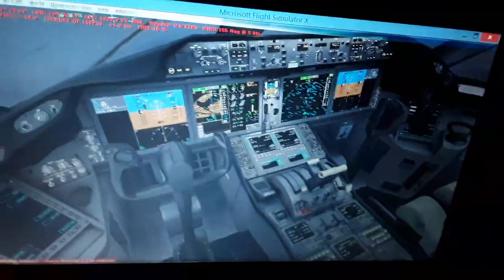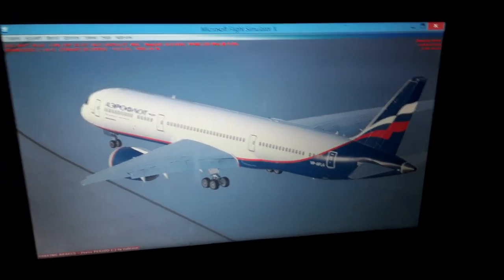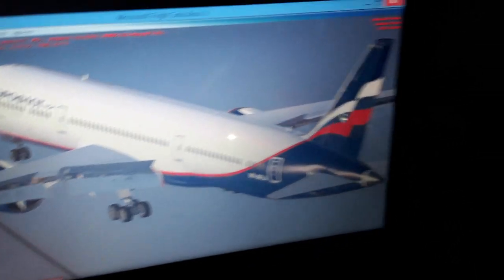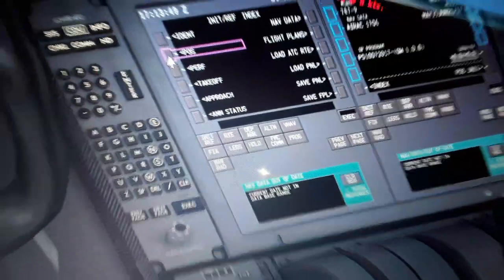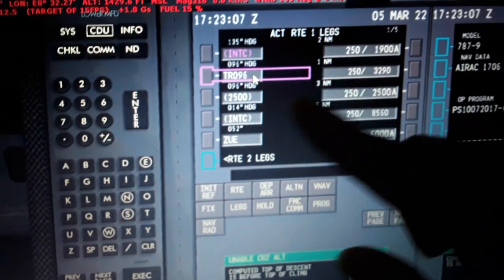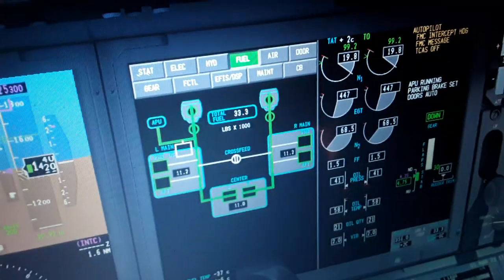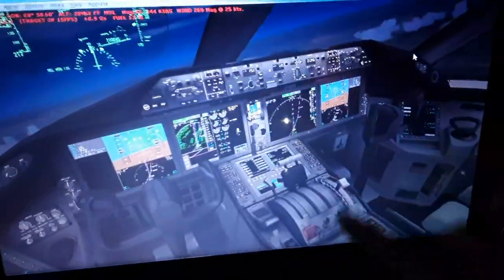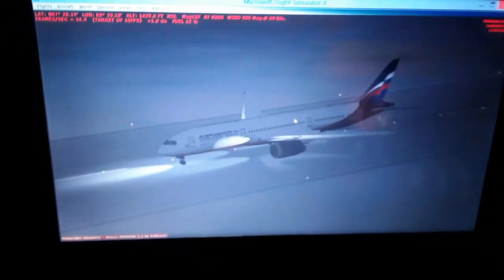THOMAS HATSIOS PILOT SAMANTHA EMILY BOWER LOVE BOEING 787-FULL IFR FLUGHT ILSLOC LANDUNG LSZH SWISS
SWITZERLAND, FEBRUARY 22 - 23 ,- 24 ,25